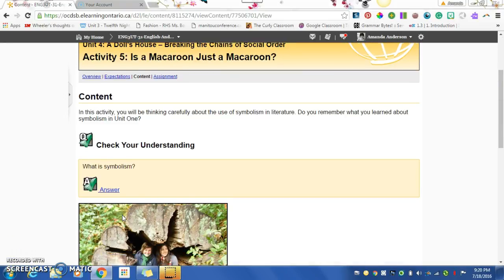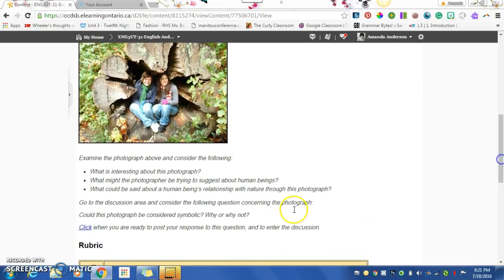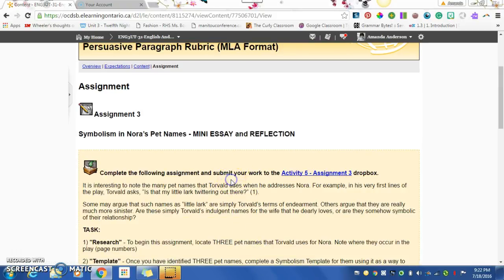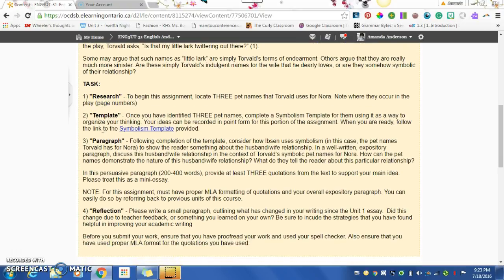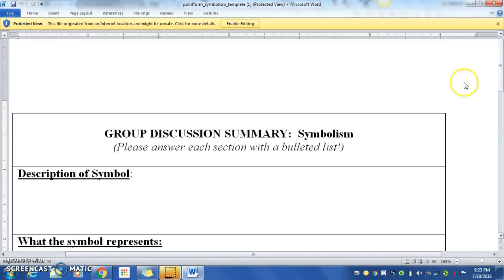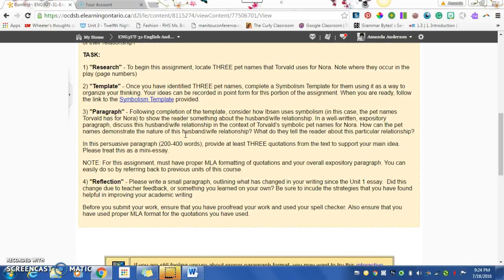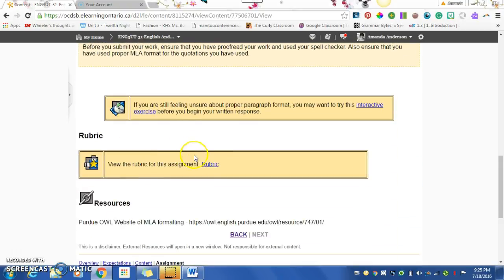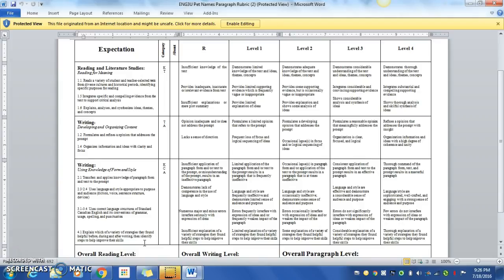Unit 4, Activity 5